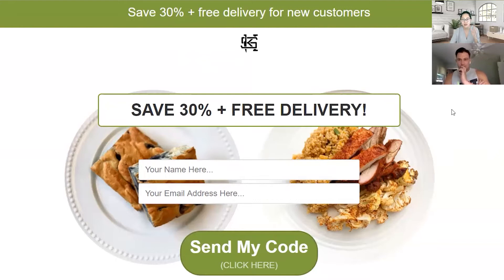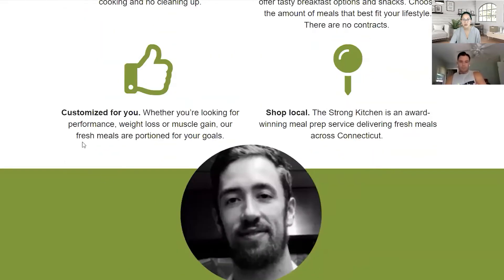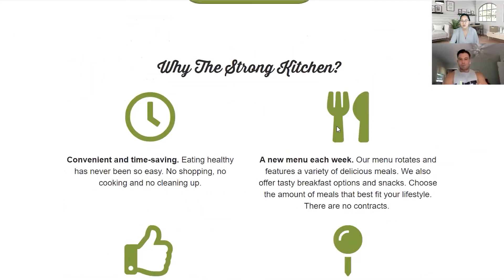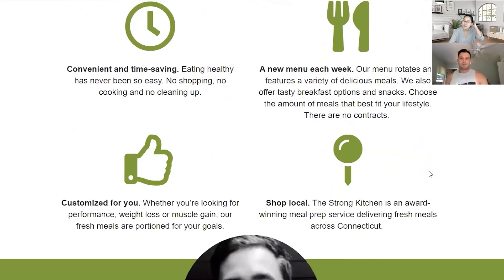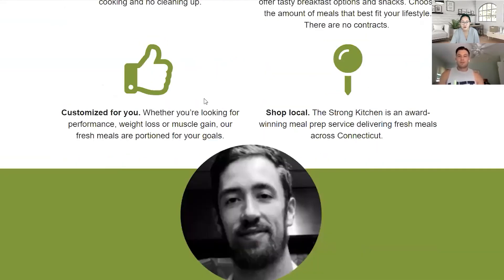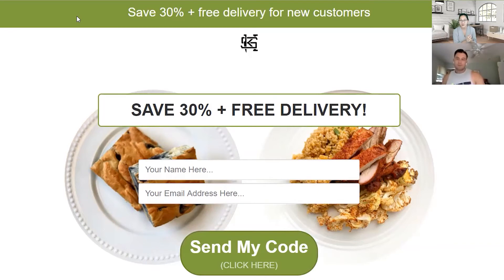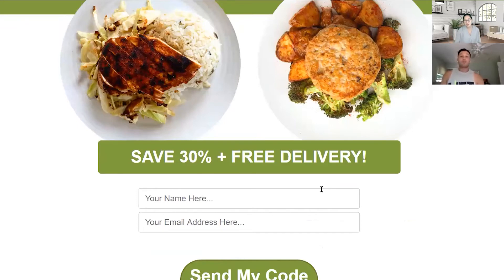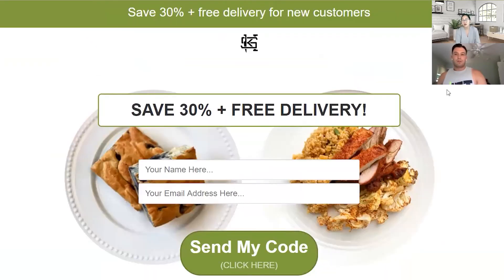How to Tweak your Funnel to Get 30% Better Conversion Rate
Make sure to stay to the end to see the results!

🔵Want to know what a funnel ladder is and how it can help your business? Check out this video: